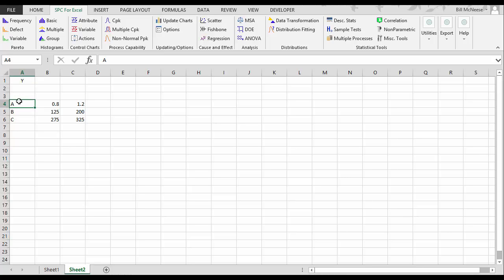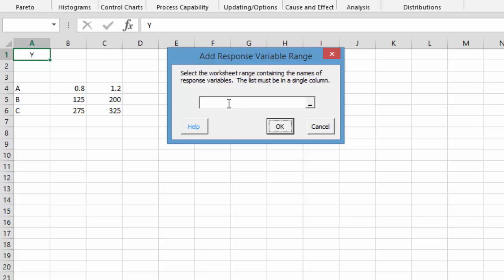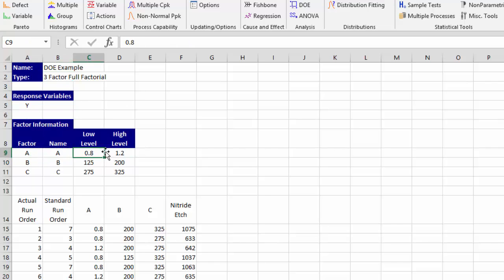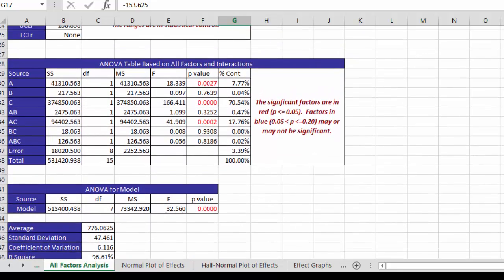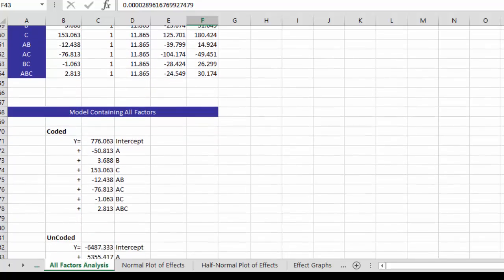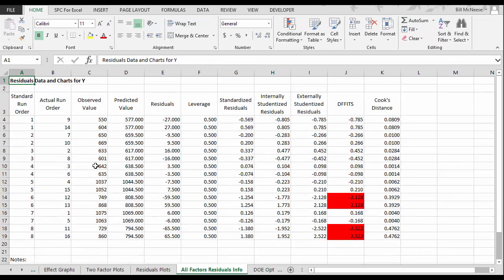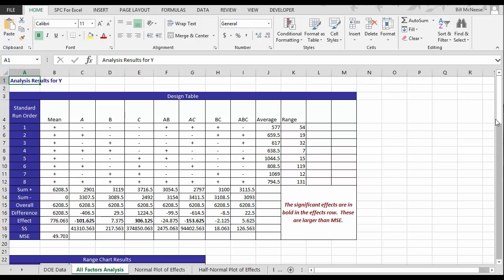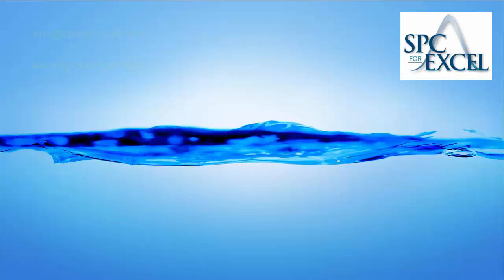Experimental Design and SPC for Excel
Learn how to do a full factorial design using the SPC for Excel Software. Setup and analysis.  Setup includes; Full factorial design, Fractional Factorial Design and Plackett-Burman Design. Analysis covers Effect Charts, two Factor Charts and Variability Analysis. ANOVA tables, statistics and more.

Experimental Design; Powerful, Quick and Affordable with SPC for Excel Software.  Charting and Analysis made easy in familiar excel spreadsheets.